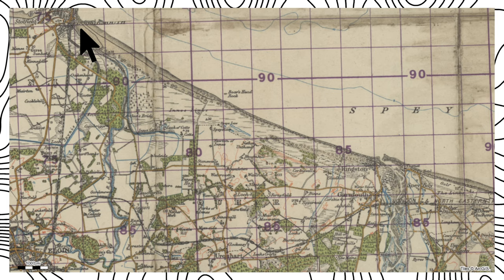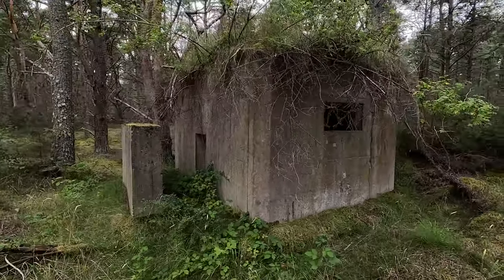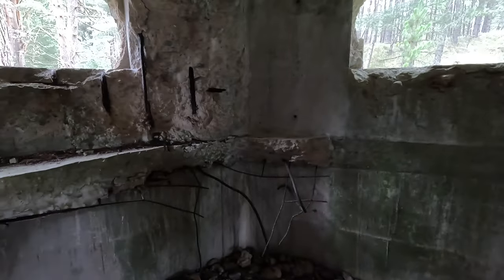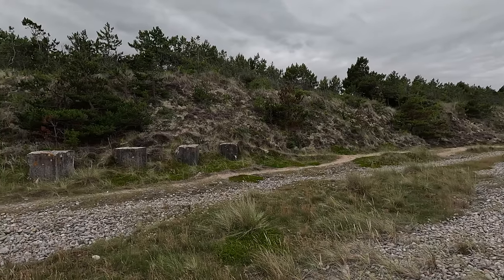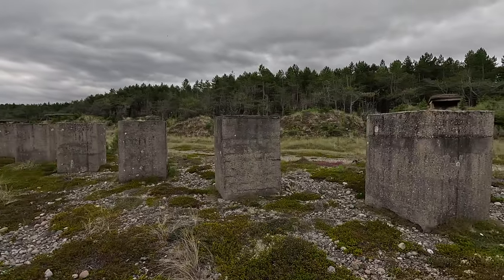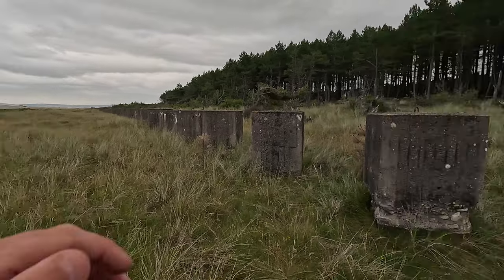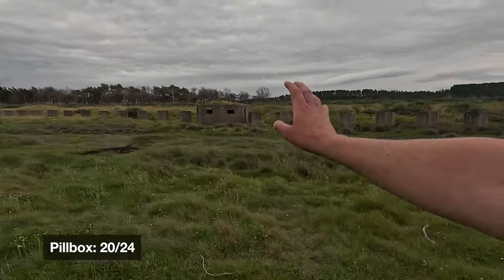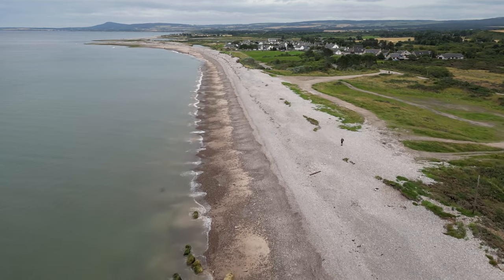Innes Links, Part 1 - Anti Invasion Defences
In the early days of the Second World War, Great Britain had lost most of its fighting equipment and its personnel were tired and demoralised. With Germany energised having swept across France, the shores of this country were under threat. A huge programme of construction began along the coast to create a concrete coastal crust to deter or at least slow any invasion. On the east coast of northern Scotland outside Lossiemouth is a unique stretch of nearly 10km of continuous anti-invasion defences; 24 pillboxes, thousands of monolithic concrete anti-tank cubes and a twin-gun emergency coastal artillery battery. In this video, we'll explore the defensive line of pillboxes and anti-tank cubes.